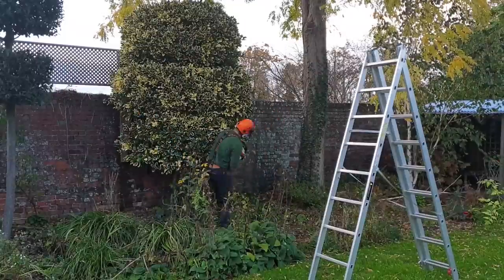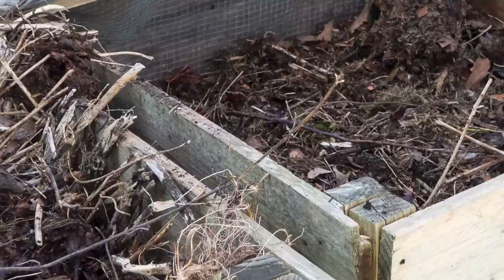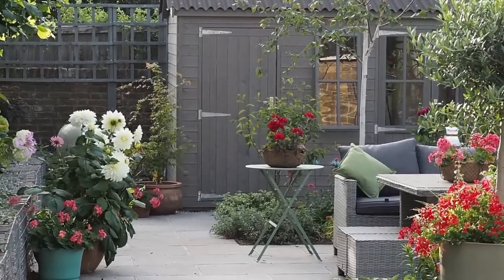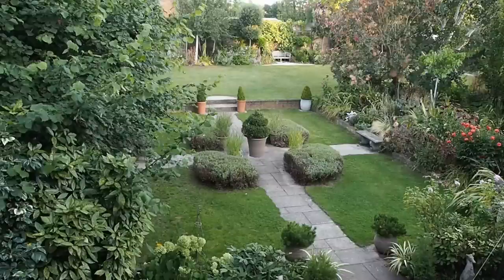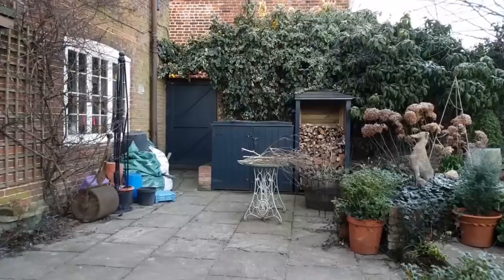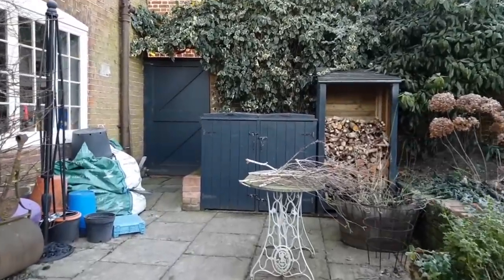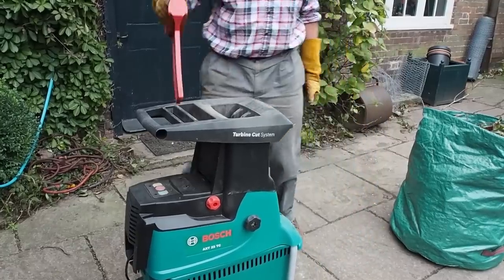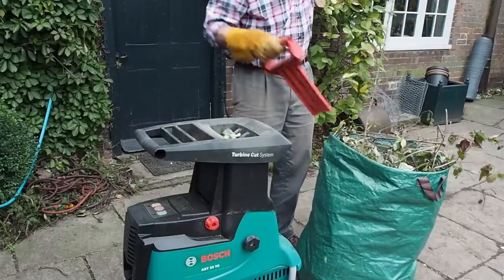How to dispose of garden waste - do you really need a garden shredder?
Compost, bonfire or take to the recycling centre? Disposing of garden waste and clippings takes time, effort (and usually money, too). How a garden shredder can help, plus tips on choosing a garden shredder.
We bought the Bosch AXT25 TC
And these large garden waste bags
Note that links to Amazon are affiliate, which means I may get a small fee if you buy, but it won't affect the price you pay and I only recommend products I buy and use myself. We bought the Bosch garden shredder with our own money at the publicly stated price, and this video has not been sponsored in any way.

00:00 Do you have too much garden waste?